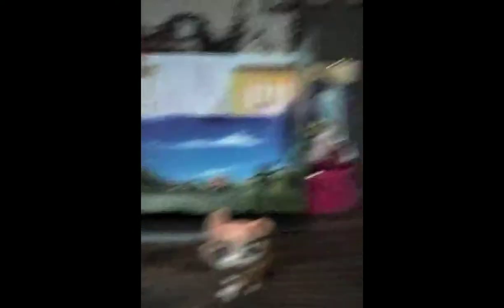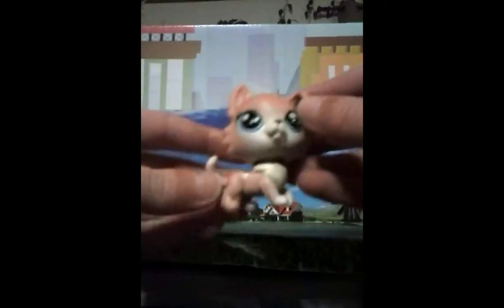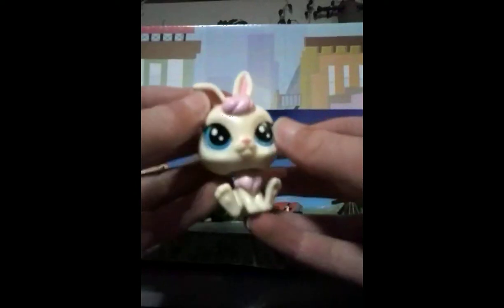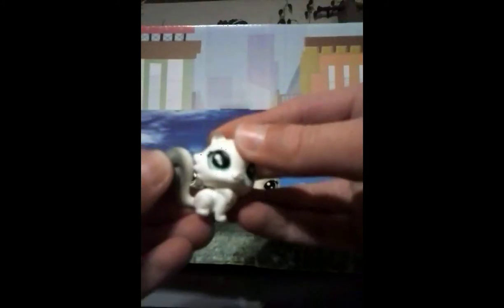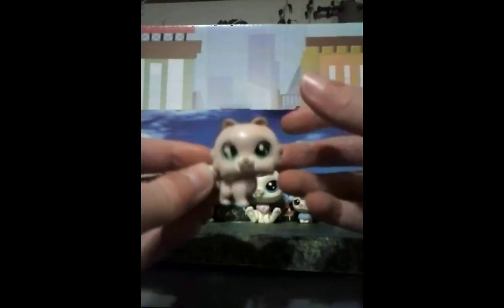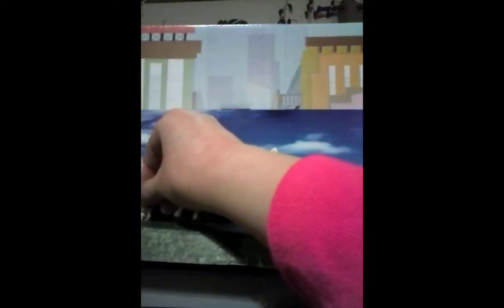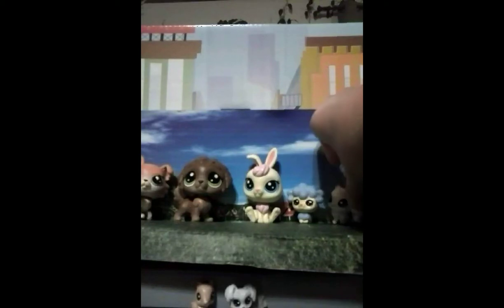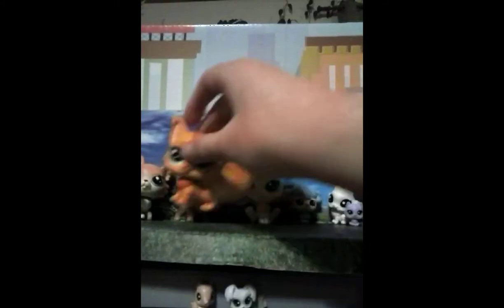Toys I Got For Christmas: Part 12 New LPS :)!!!!!